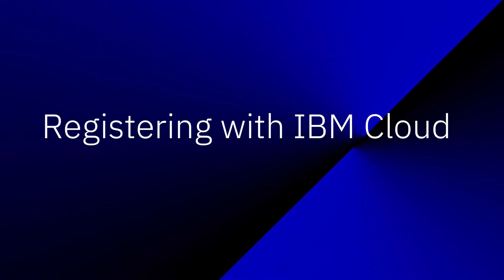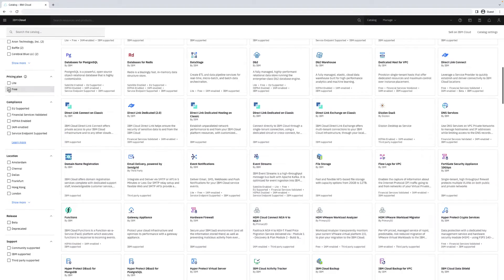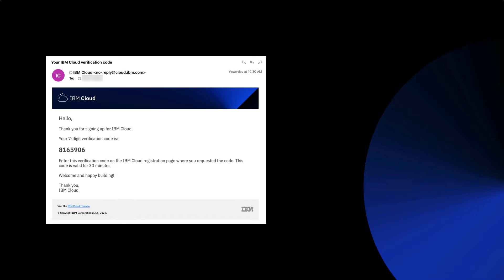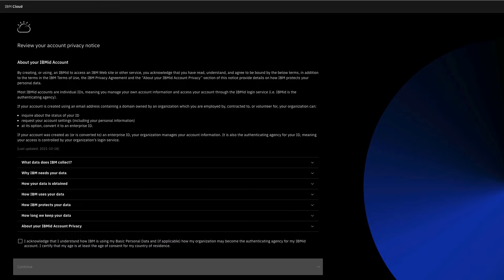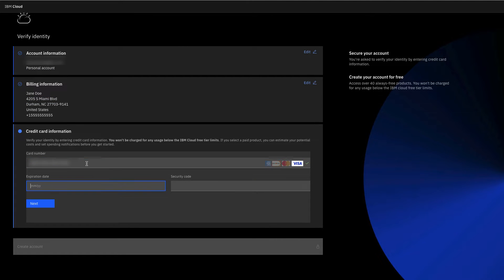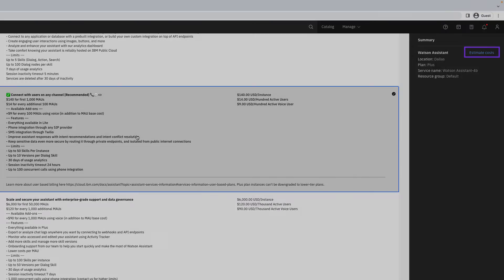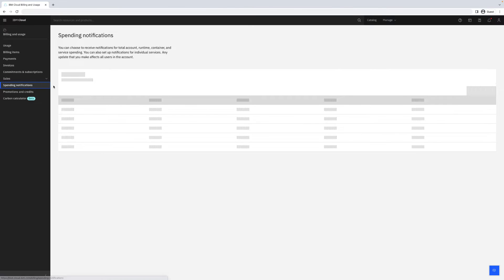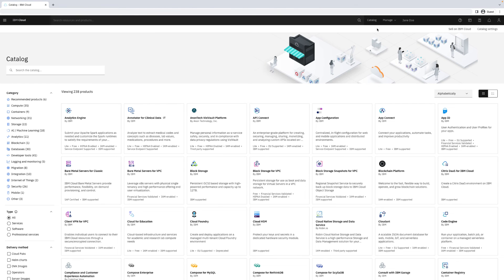Registering with IBM Cloud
Register with IBM Cloud for access to our catalog, which includes over 40 free products, and receive a $200 credit to your account.